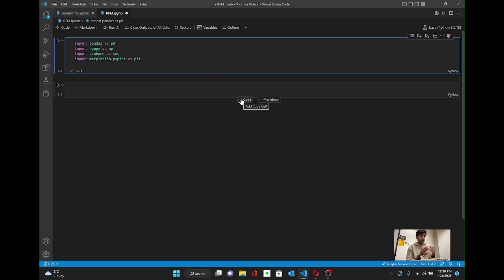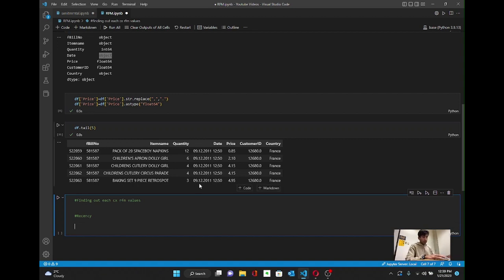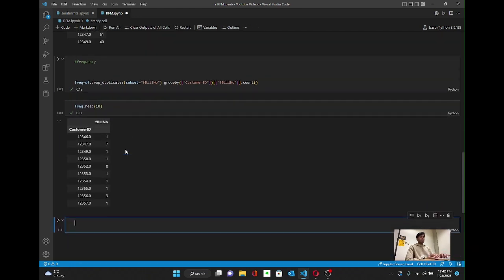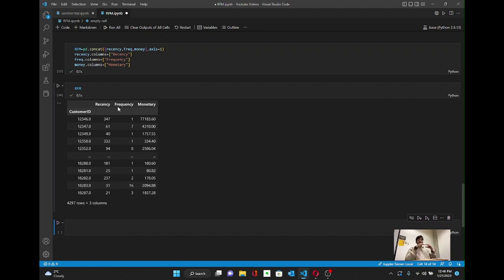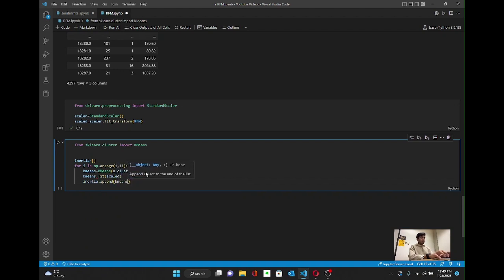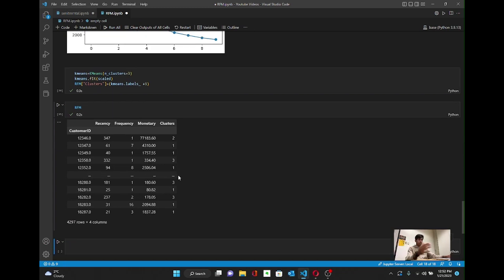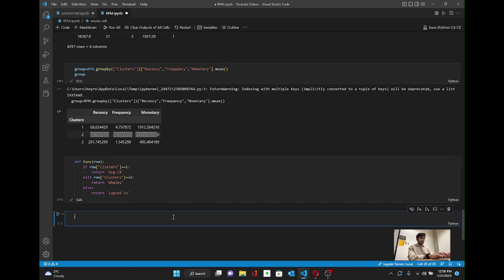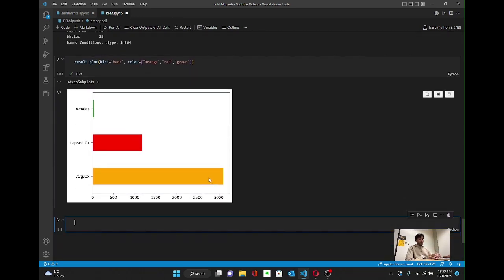How to do RFM Analysis Customer Segmentation using Python Machine Learning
In this video, we dive into the world of customer segmentation using RFM Analysis and Python machine learning. RFM Analysis is a powerful tool that helps businesses understand their customers and their buying behavior. By using Python, we can easily analyze large amounts of data and gain valuable insights into customer segments. This video will guide you through the process of setting up your data, analyzing it, and creating segments based on customer behavior. You will learn how to use Python libraries such as Pandas and Sklearn to perform RFM Analysis and segment your customers. Whether you're a business owner, marketer, or data scientist, this video will provide you with the tools and knowledge you need to effectively segment your customers and improve your marketing strategies. Don't miss out on this informative and practical tutorial on RFM Analysis and Python machine learning for customer segmentation!

I'd love to hear your thoughts on the video and keep you updated on future content. Follow me on: